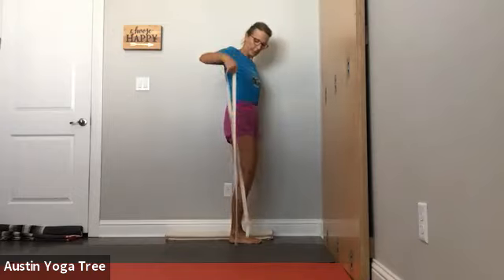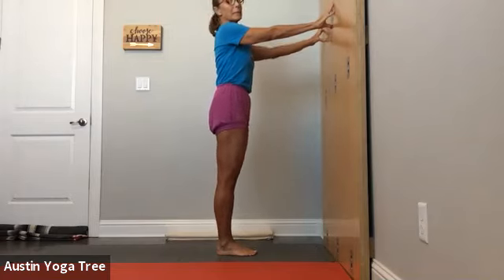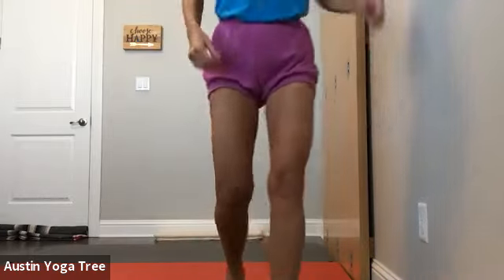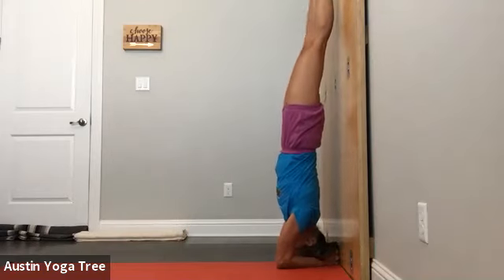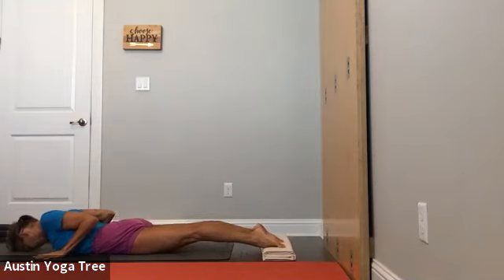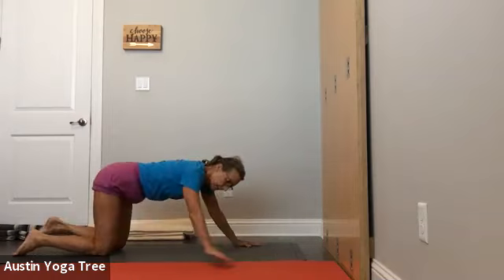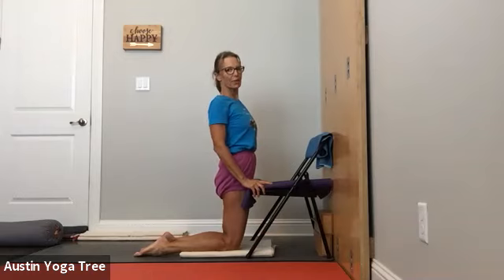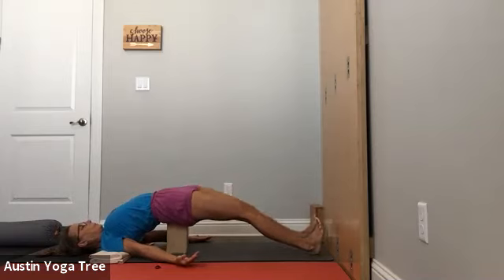Hatha Yoga with Sheryl Abrams Oct. 19, 2020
Namaste.
This yoga class is good for stability, balance, strength, flexibility, energy, vitality and core strength.